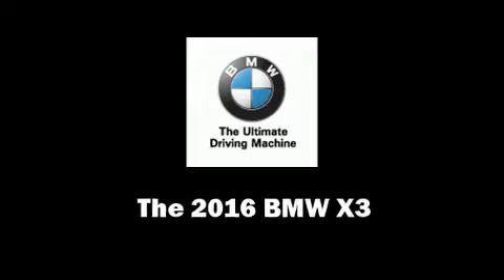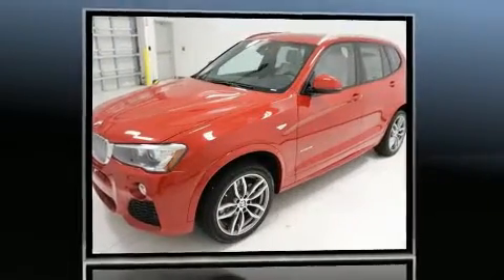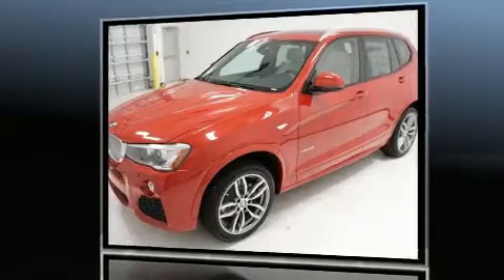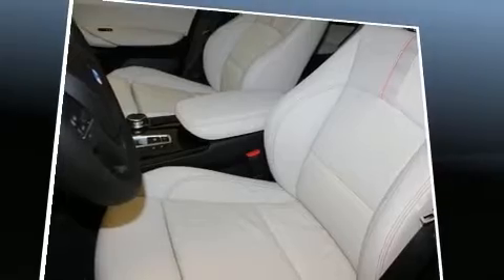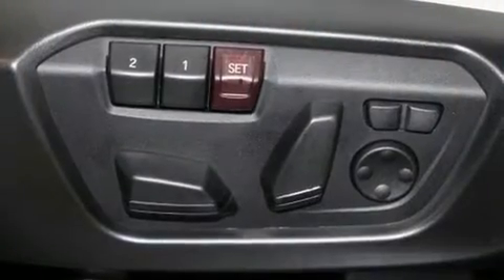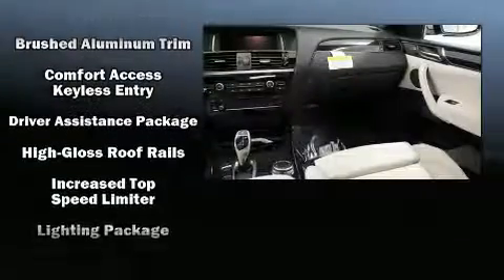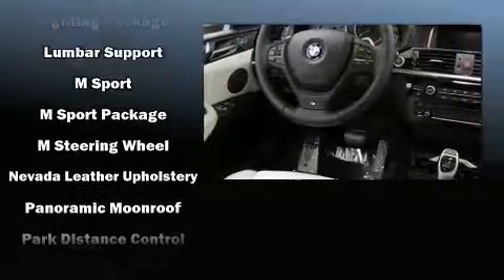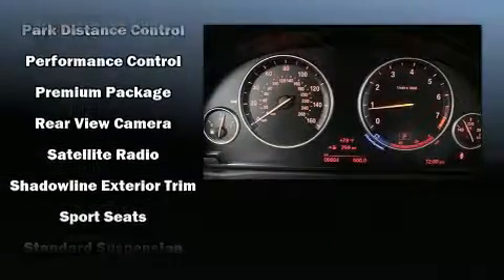2016 BMW X3 xDrive28i in Houston, TX 77002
The 2016 BMW X3. With less than 10,000 miles on the odometer, this model delivers an exhilarating ride without compromising ultimate luxury! Smooth gearshifts are achieved thanks to the efficient 4 cylinder engine, and all wheel drive keeps this model firmly attached to the road surface. Well tuned suspension and stability control deliver a spirited, yet composed, ride and drive Turbocharger technology provides forced air induction, enhancing performance while preserving fuel economy. Top features include power windows, front and rear reading lights, a rear window wiper, a built-in garage door transmitter, an automatic dimming rear-view mirror, automatic dimming door mirrors, tilt and telescoping steering wheel, and power seats. With high intensity discharge headlights illuminating your path, you'll always appreciate maximum visibility. For drivers who enjoy the natural environment, a power moon roof allows an infusion of fresh air. BMW also prioritized safety and security with features such as: dual front impact airbags, front side impact airbags, traction control, brake assist, anti-whiplash front head restraints, ignition disabling, an emergency communication system, and 4 wheel disc brakes with ABS. A Carfax history report provides you peace of mind by detailing information related to past owners and service records. Our sales reps are knowledgeable and professional. We'd be happy to answer any questions that you may have. We are here to help you.